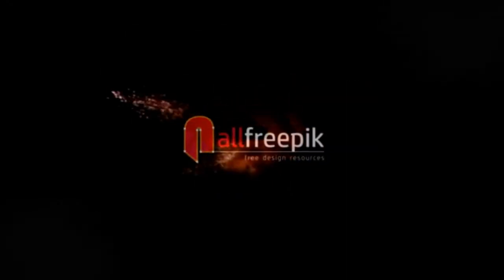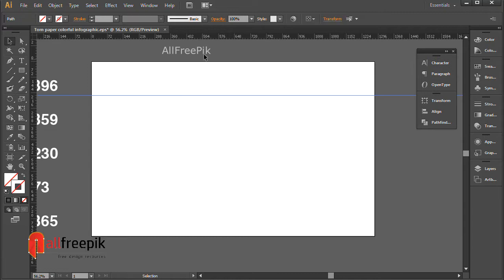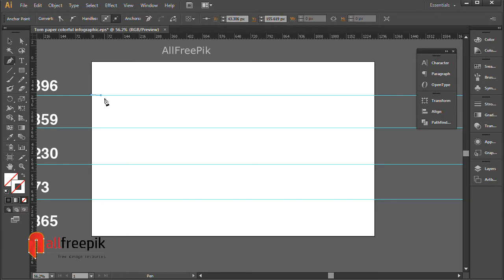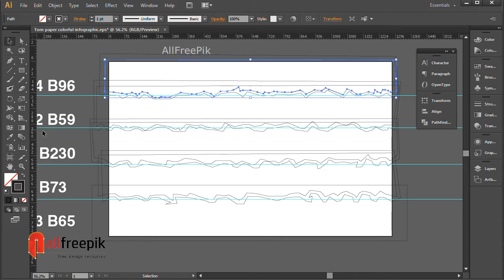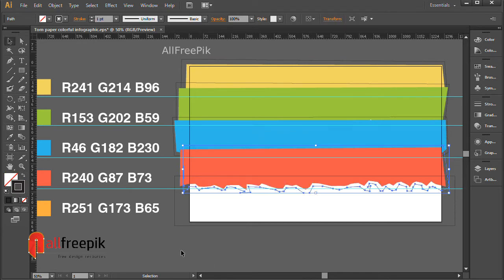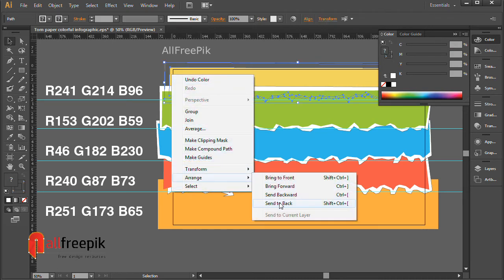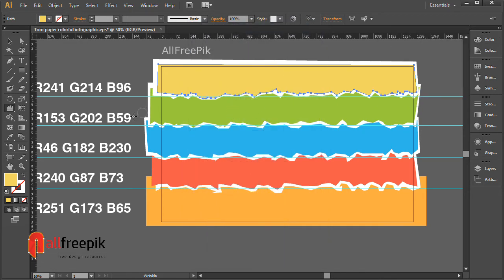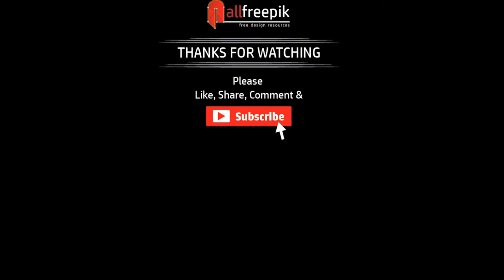Create Vector Colorful Stripes of Torn Paper Infographic Template in Adobe Illustrator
Today, I am going to show you, create vector colourful stripes of torn paper infographic template in adobe illustrator.
Follow my tips and you can create own create torn paper infographic template design in Adobe Illustrator. It is very easy to create vector stripes torn paper infographic template design in adobe illustrator. So many designers think how to create this kind of torn effect infographic templates with quickly and easily in adobe illustrator
Try yourself to make this kind of modern and creative torn infographic designs, see the final results, how do you getting.
If you need the soft copy of this design.